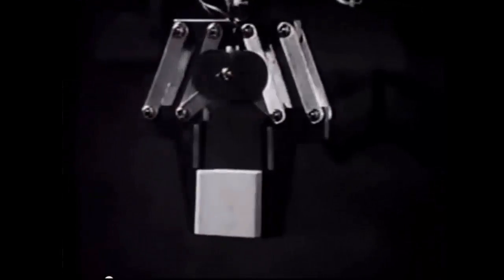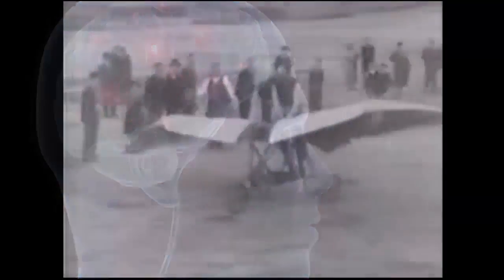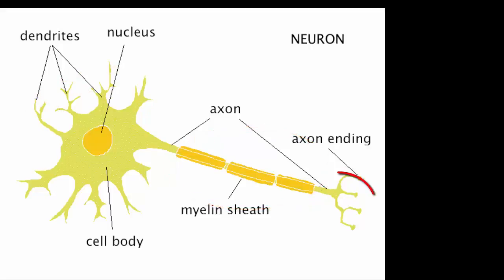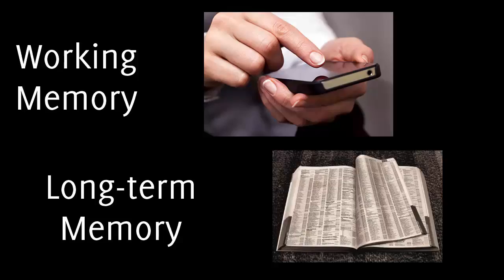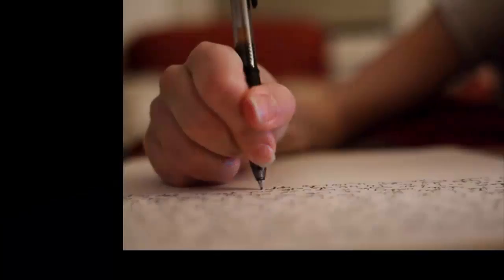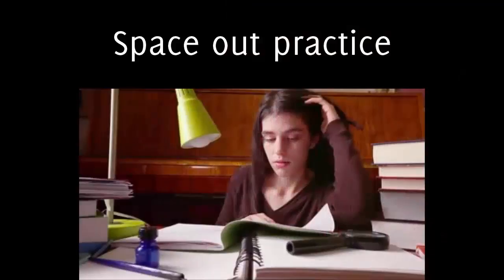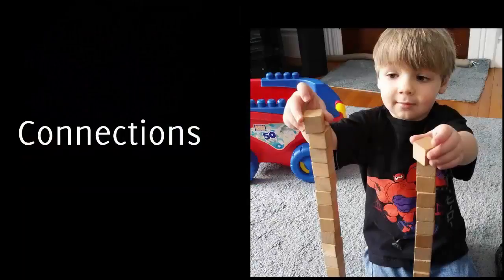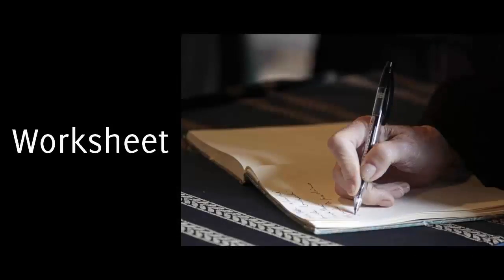Learning 101 Week 1 The Neurology of Learning (for PlayPosit)